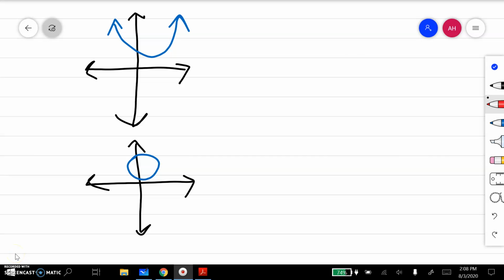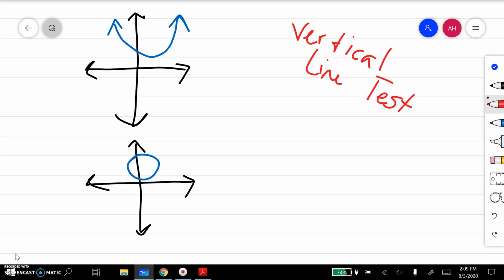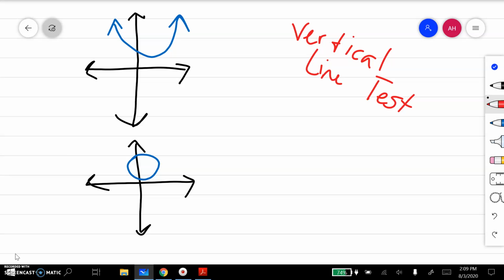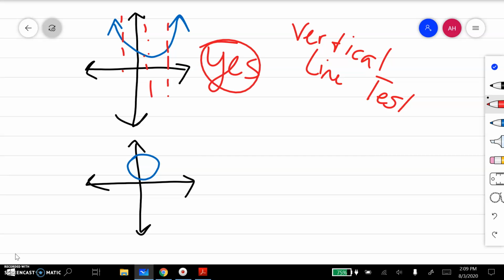Vertical line test